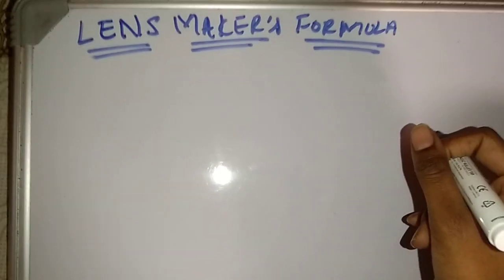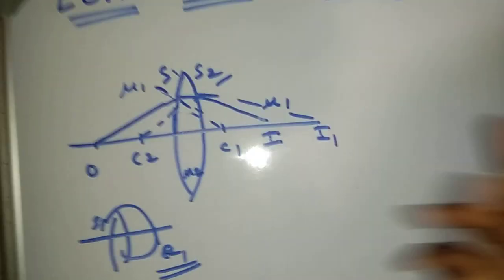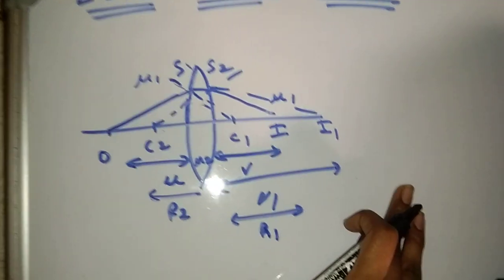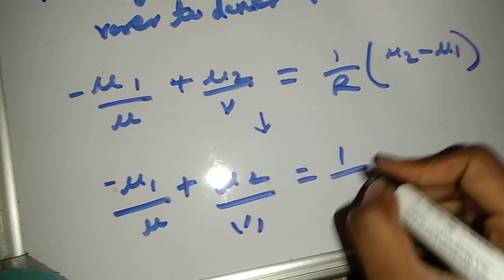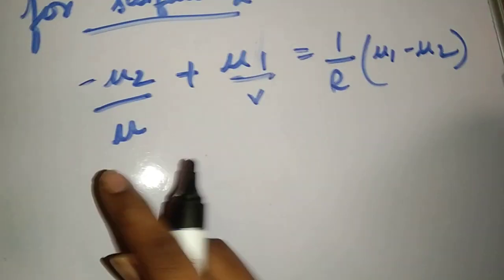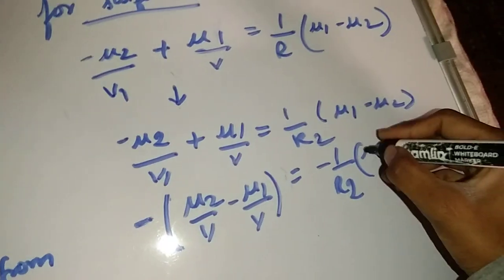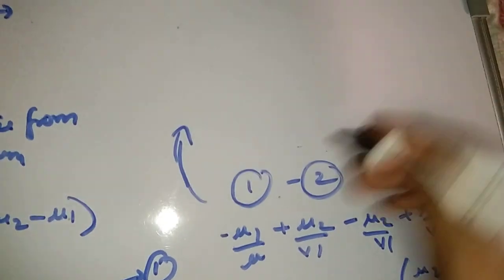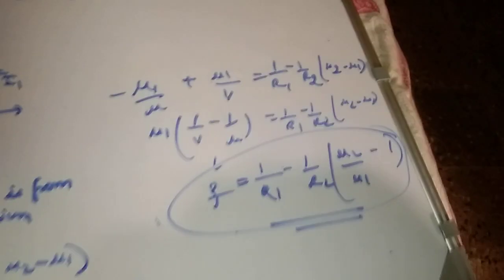lens makers formula derivation class 12 cbse